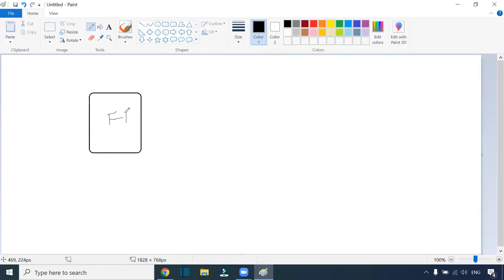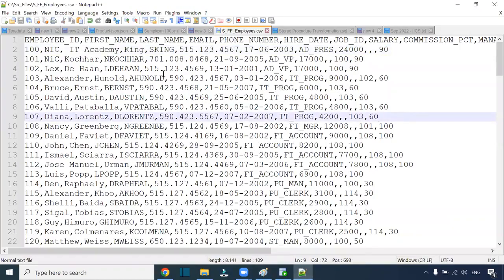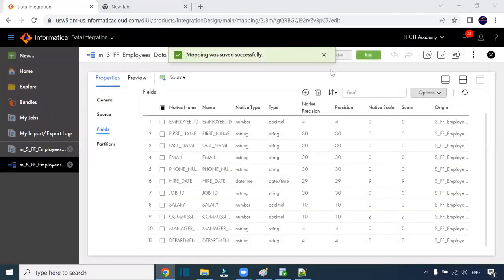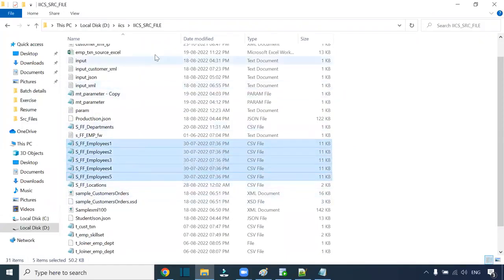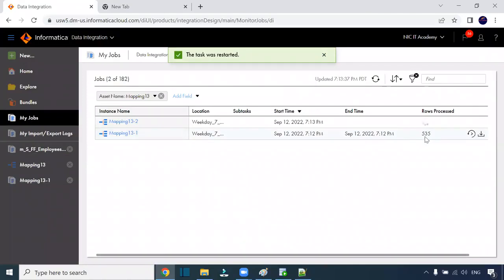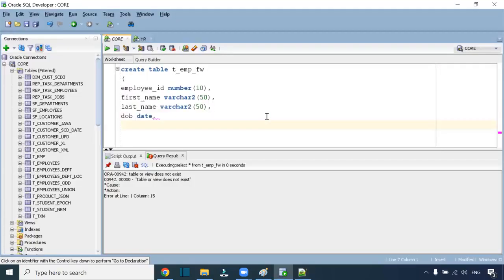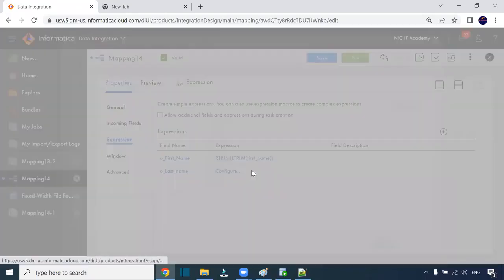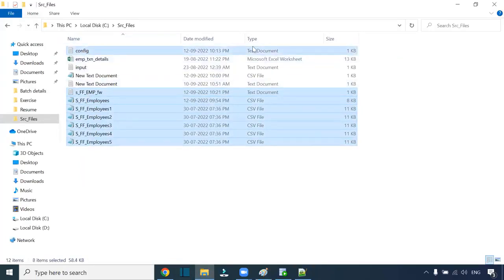IICS - 7 .Multiple Delimiter Flat File to Table Load